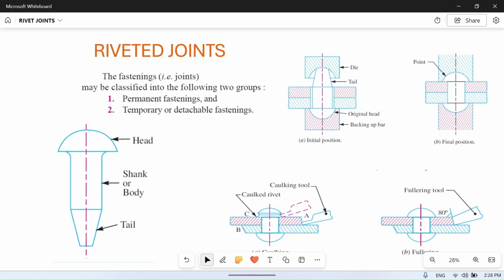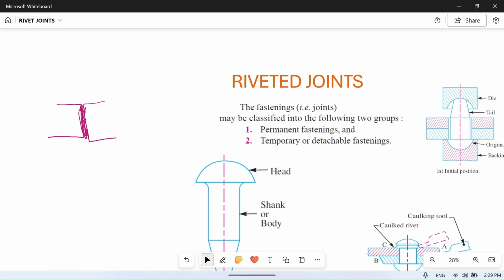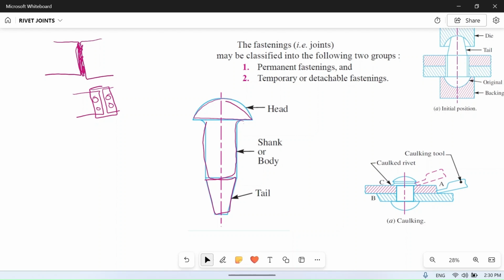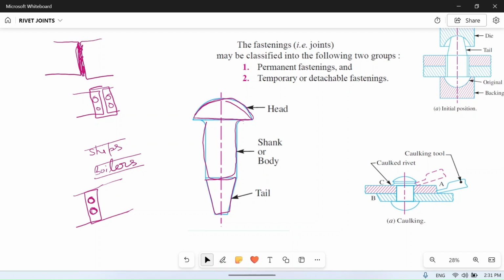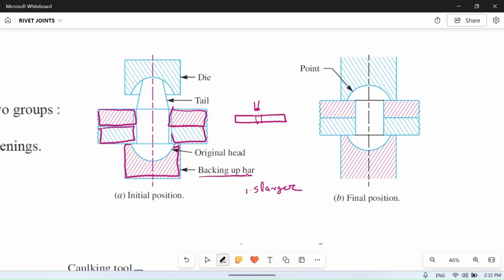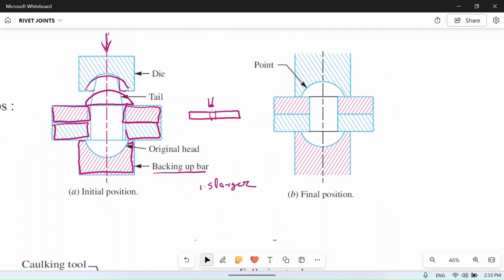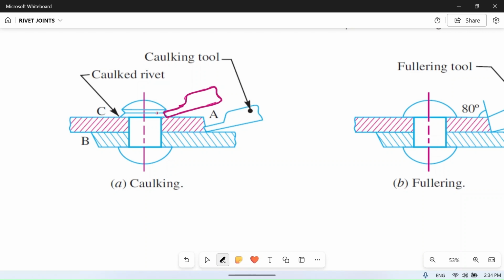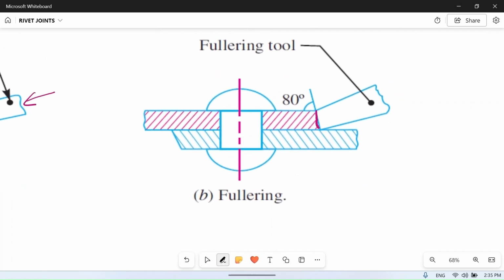Riveted Joints: 01: Basic introduction to riveted joints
In this video we will try to know about various type of fastenings, Type of riveted joints, Butt joint, lap joints, caulking and fullering of riveted joints.